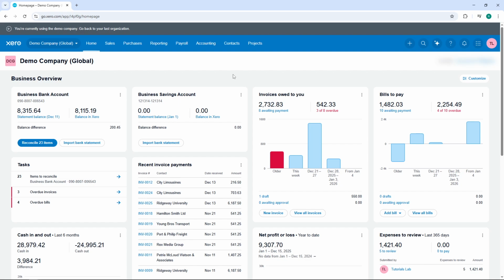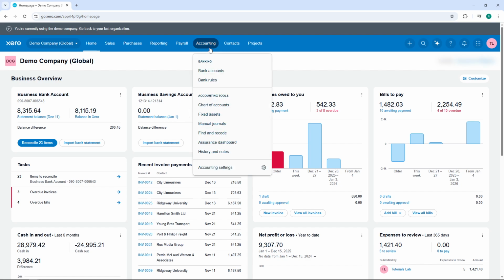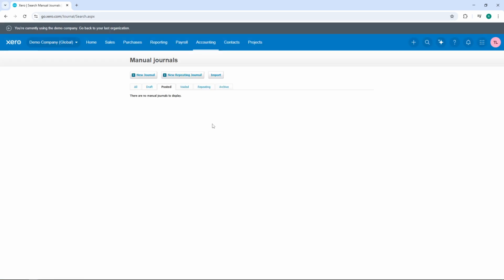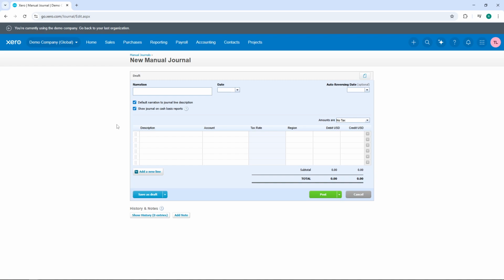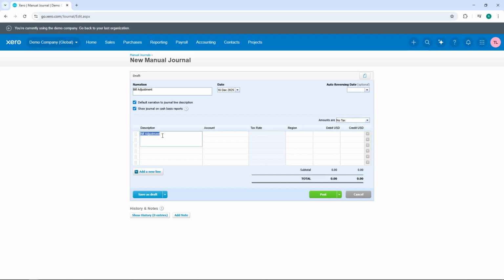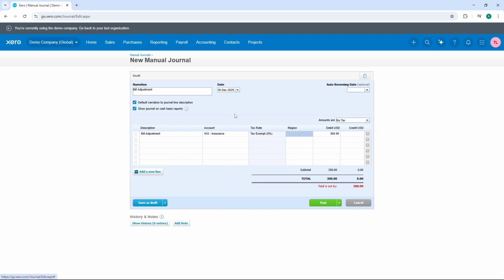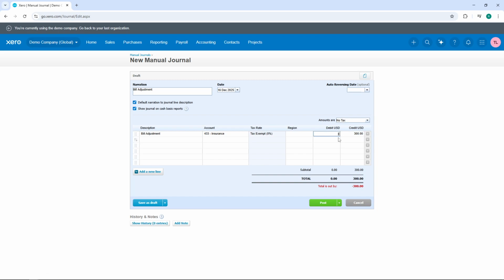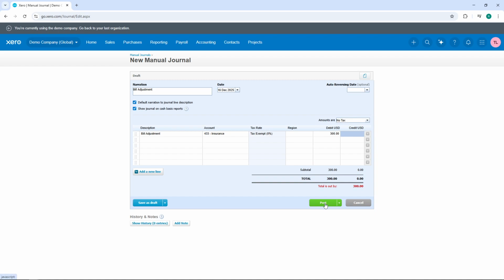How To Access Manual Journals In Xero (Tutorial 2026)